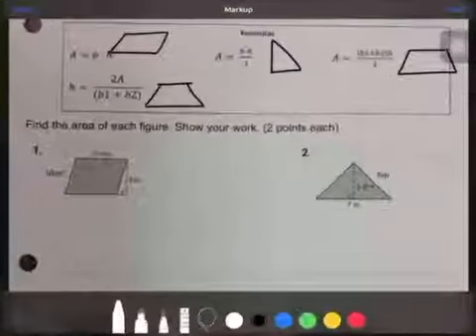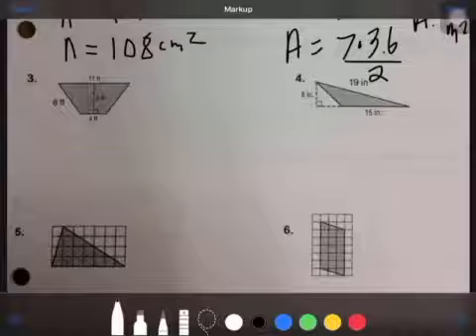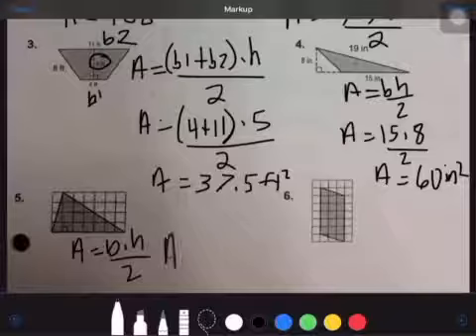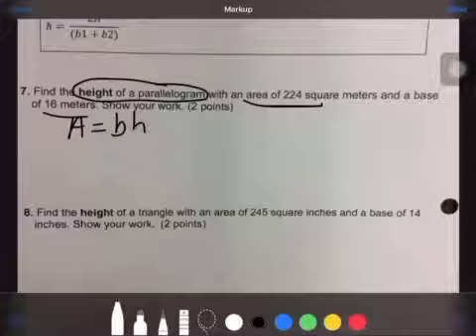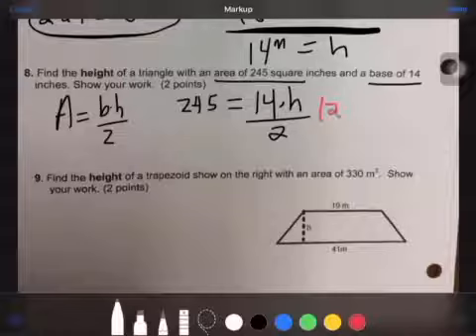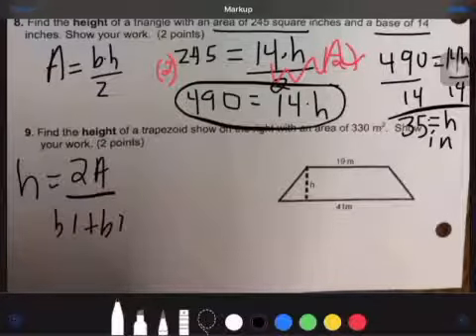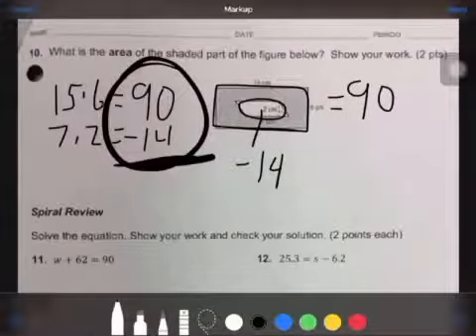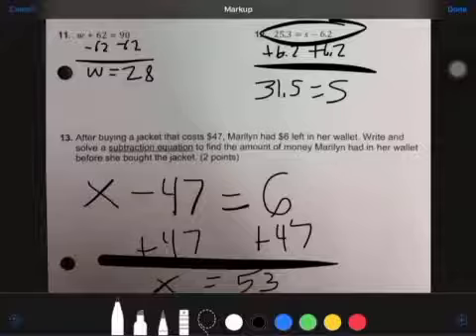Ch 9 quiz 1